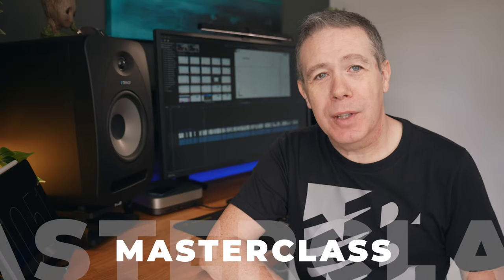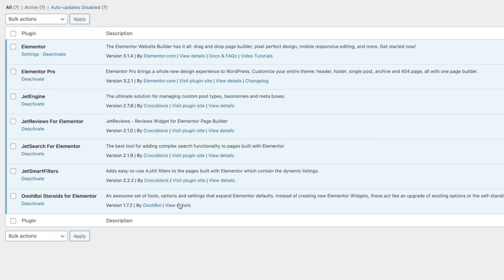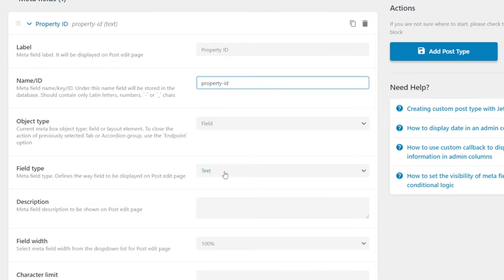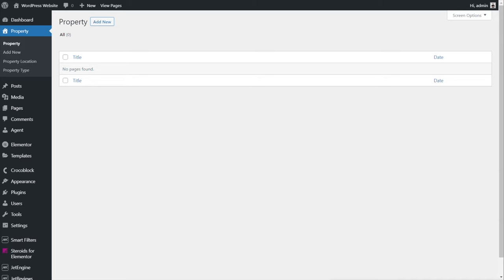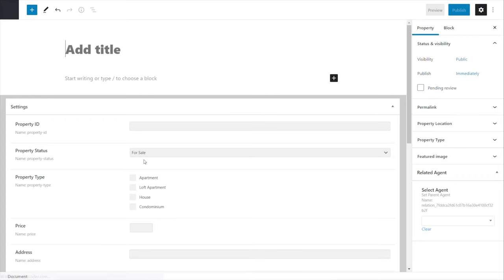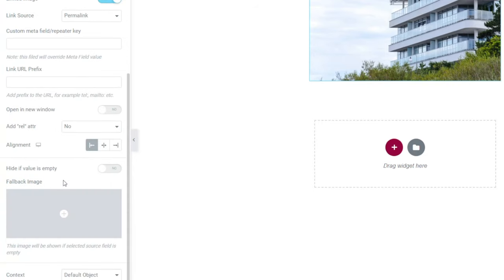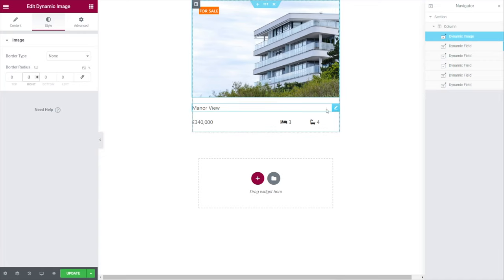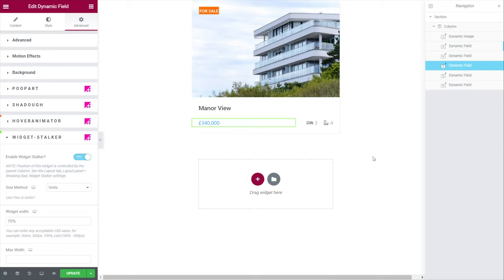Create a Listing Website WordPress & JetEngine | Real Estate Website in WordPress Elementor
How to create a Real Estate Listing Website | WordPress, JetEngine and Elementor Pro.

In this Real Estate Listing Website WordPress tutorial, we'll be building a dynamic listing website with Elementor Pro and JetEngine from Crocoblock. We'll also be adding in a fully-featured search and filter set up to let users find exactly what they are looking for.

We'll also be building the entire design with Elementor Pro, including:

- Custom homepage
- Custom property listings
- Custom Archive page
- Custom single post page and more
- Custom estate agent listings
- Dynamic email form for each property...

Learn how to take your WordPress design skills up a notch and build truly dynamic websites with JetEngine and JetSmartFilters from Crocoblock.

TIMESTAMPS
00:00:00 – Introduction
00:00:59 – What we’ll be building
00:05:33 – The tools we’ll be using
00:06:43 – Setting up the Glossaries
00:10:11 – Building the Property Post Types
00:14:24 – Building the Property Taxonomies
00:17:03 – Setting up the Agent Post Type
00:18:35 – Building the Agent to Property Relationship
00:21:54 – Adding sample content
00:27:05 – Building the Property Listing template
00:41:55 – Building the Properties Archive template
00:53:48 – Building the Properties Single post template
01:13:30 – Building the Agent Listing template
01:19:33 – Building the Agent Archive template
01:22:21 – Building the Agent Single Post template
01:30:29 – Building the Agent Contact form template
01:41:33 – Building the homepage
01:46:25 – Building the Ajax search and filters
02:06:41 – Adding Sales Agent reviews feature
02:13:34 – Building the property type template
02:18:33 – What next?

► WORDPRESS PLUGINS ◄